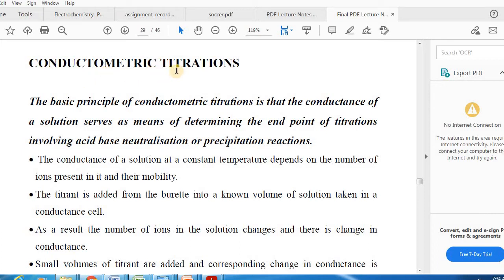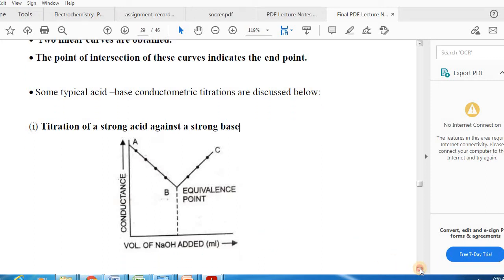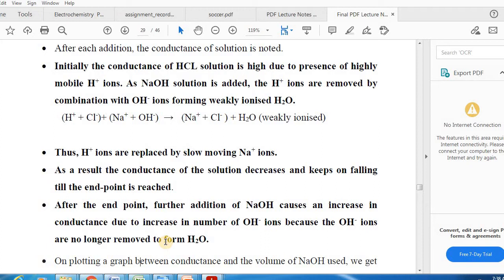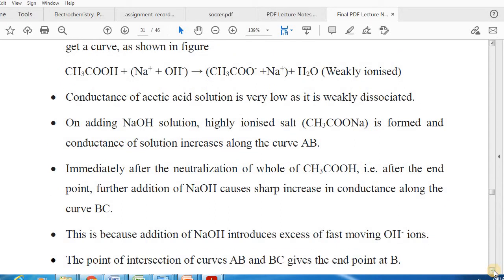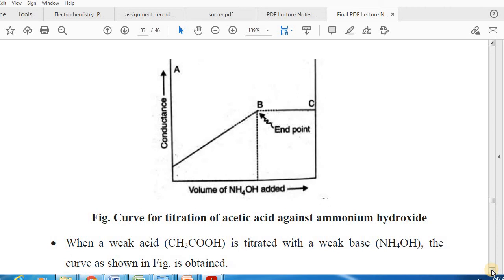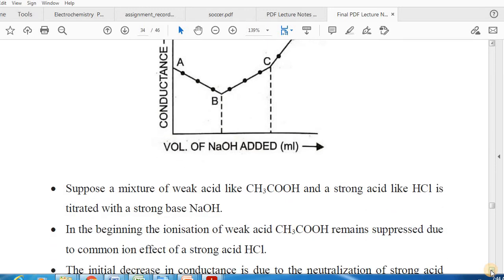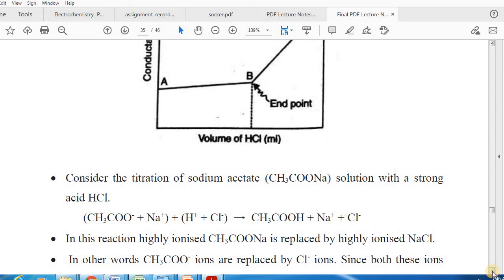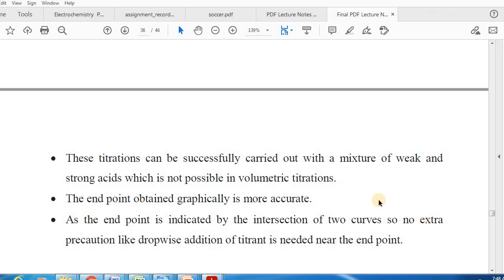Lecture on Conductometric Titrations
This video includes detailed description of conductometric titrations